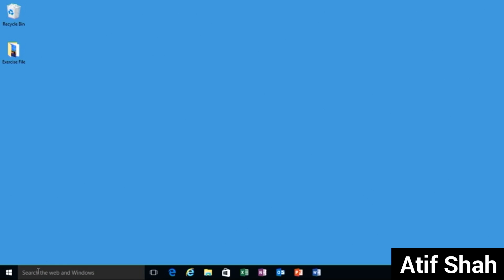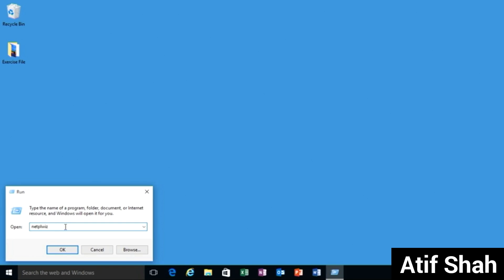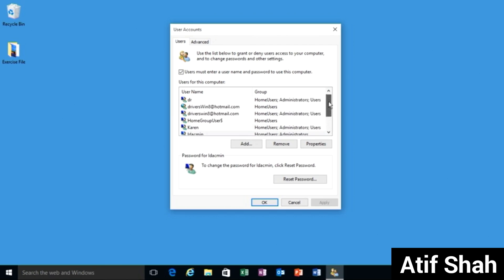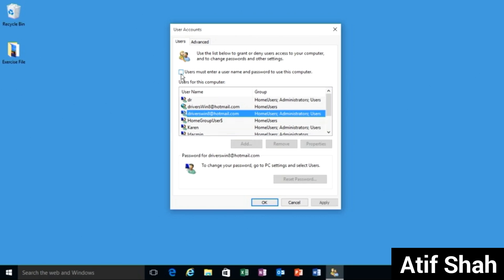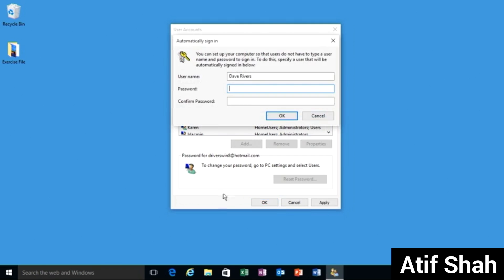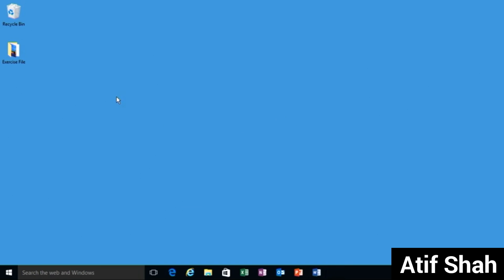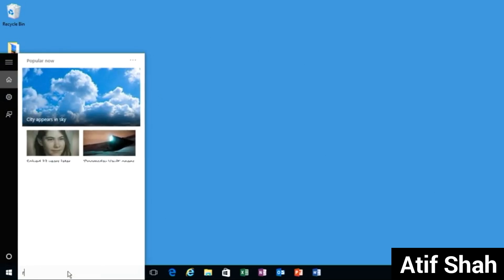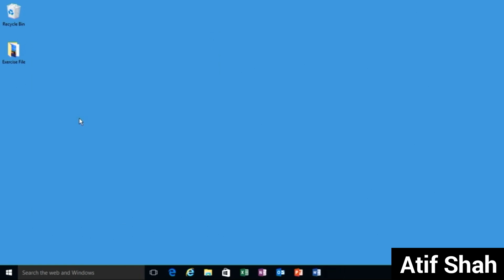How to Bypass Windows 10 Password When Locked Out of Computer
When you’ve set password for your user on Windows 10, you have to type the password on the sign-in screen each time you log into Windows 10 as the user. However, sometimes you may want to bypass the login screen and automatically login Windows 10 without password. This is likely because you have forgotten the password and locked out, or is just because you think it troublesome and waste of time to type the password to login. In any case, it should be easy to bypass Windows 10 password and automatically login.

How to bypass Windows 10 password to automatically login when you can login system
Generally, you just need not to set any password or open the Control Panel to remove the password you’ve set, if you want to bypass Windows 10 login screen and automatically login without typing password. But it would be too old school and may be not the way you really want. Following it’s a new way to bypass Windows 10 password within system.

Step 1: Simultaneously press Win + R keys to bring out Run dialog box. Then type netplwiz and press Enter key.

Alternatively, you can press Win key on your keyboard or click on the Windows icon in the lower left corner on Windows 10 desktop to bring out Windows 10 Start menu. Type netplwiz in the search box and then click the netplwiz in the search result.